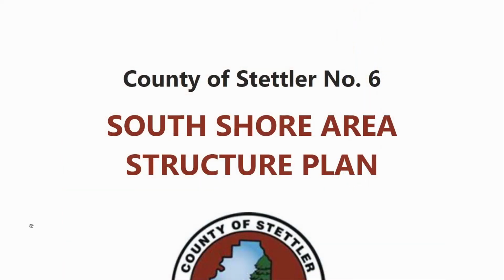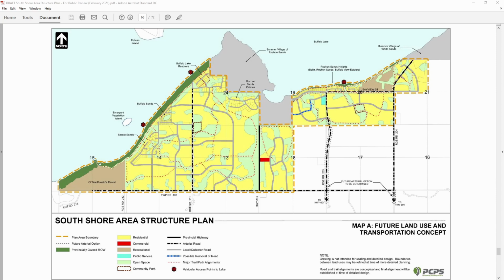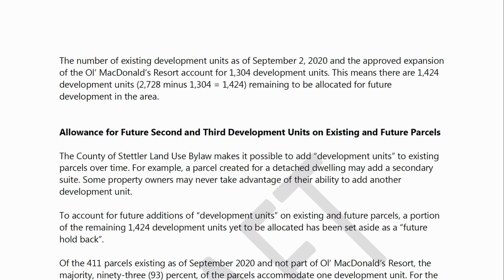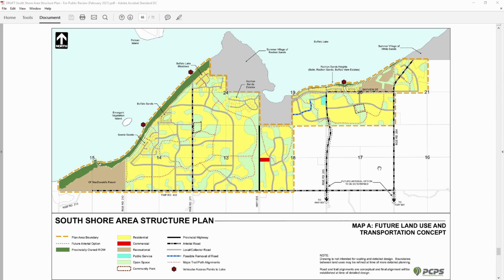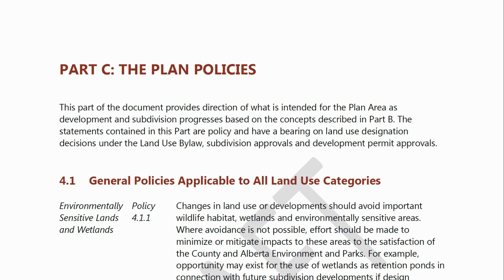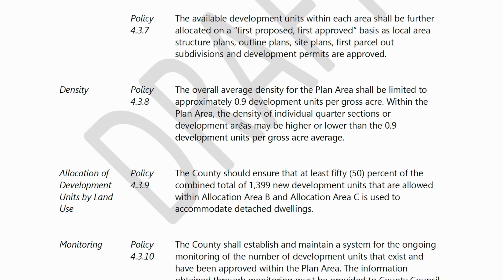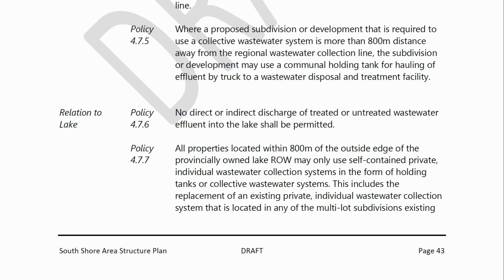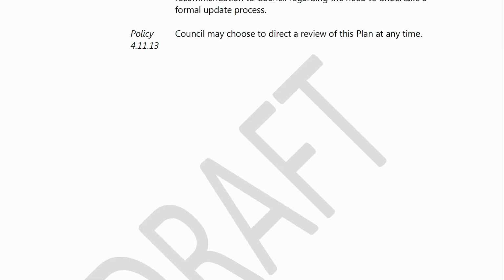County of Stettler SSASP Walkthrough Presentation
Watch as Craig Teal, Director of Parkland Community Planning Services, walks us through the concepts, policies, and background of the County of Stettler's proposed South Shore Area Structure Plan for Buffalo Lake.

Contents
00:00:00 Introduction
00:03:51 Document Structure
00:06:12 Part A: Plan Context and Background
00:08:27 Part B: The Plan Concepts
00:11:38 Land Use Concept
00:17:33 Density Allocation
00:34:04 Transportation Concept
00:40:07 Lake Access Plan Concept
00:44:06 Water Servicing Concept
00:46:50 Wastewater Servicing Concept
00:48:51 Part C: Plan Policies
00:49:36 General Policies Applicable to All Land Use
00:52:16 Land Use Policies
00:59:18 Development Unit Allocation and Density Policies
01:03:43 Lake Access Plan Policies
01:05:04 Transportation Policies
01:10:14 Water Servicing Policies
01:12:19 Wastewater Servicing Policies
01:14:59 Storm Water Management Policies
01:16:18 Other Municipal and Private Services Policies
01:17:00 Plan Implementation Policies
01:21:49 Plan Administration Policies
01:25:22 Conclusion